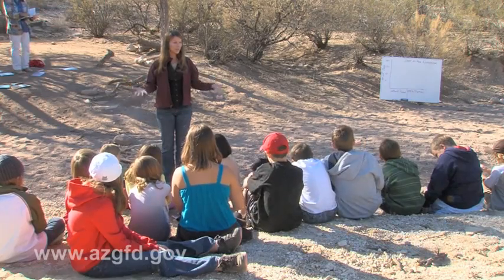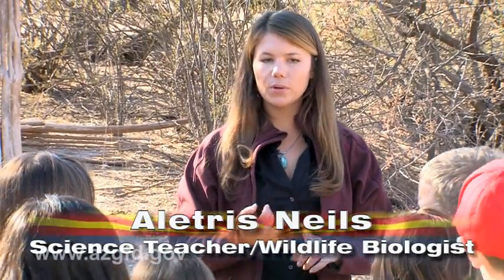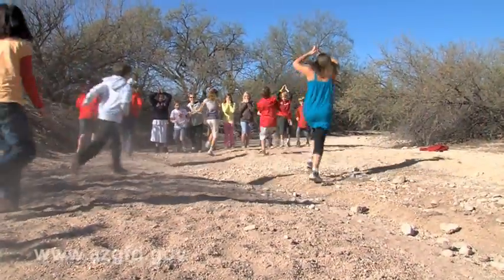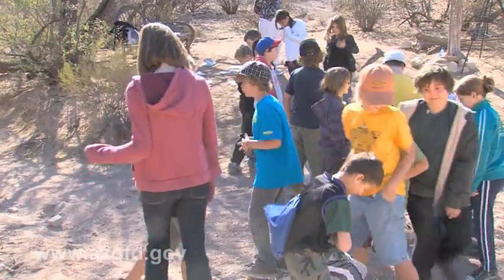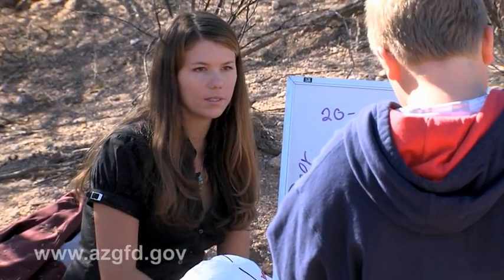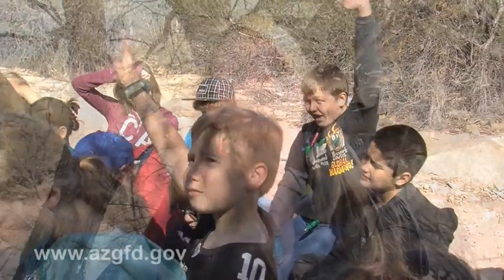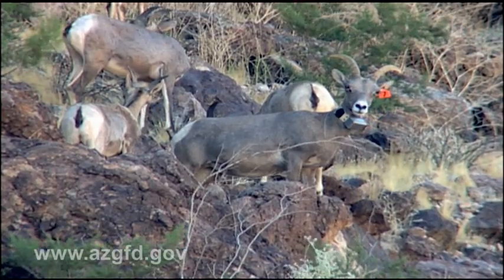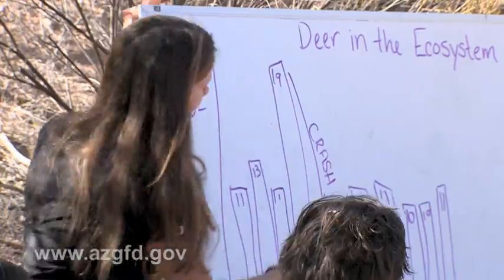Project CAT.mov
Project CAT (Carnivores and Teachers) is a unique program the allows young science students to study the role carnivores play in the environment.  This project was produced by the Information Branch of the Arizona Game and Fish Department.  Producer:  Carol Lynde